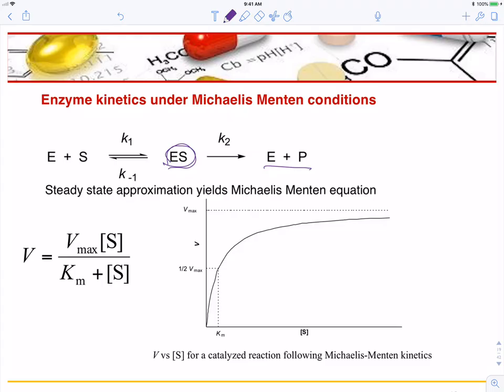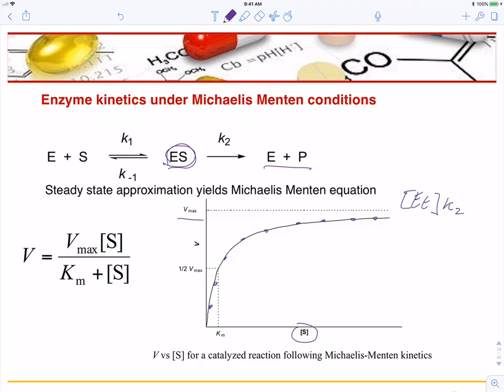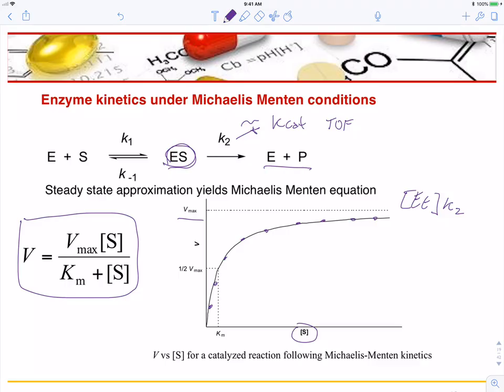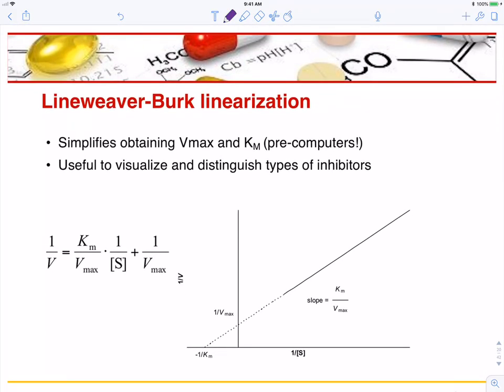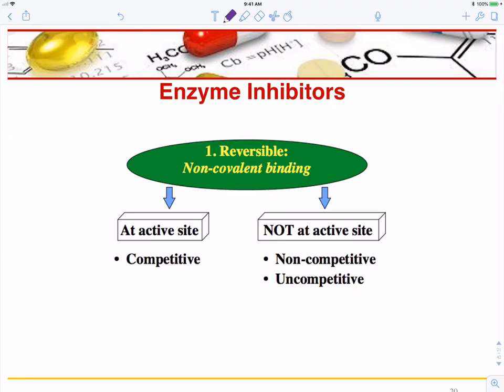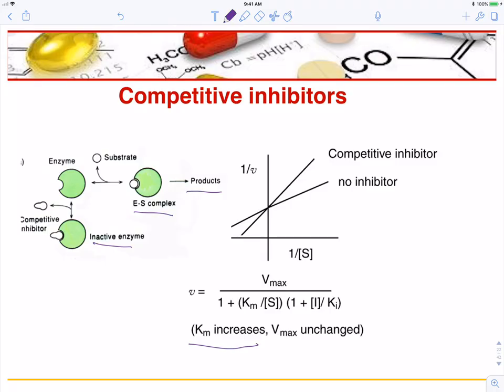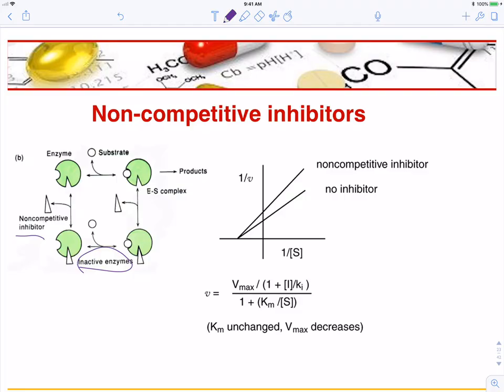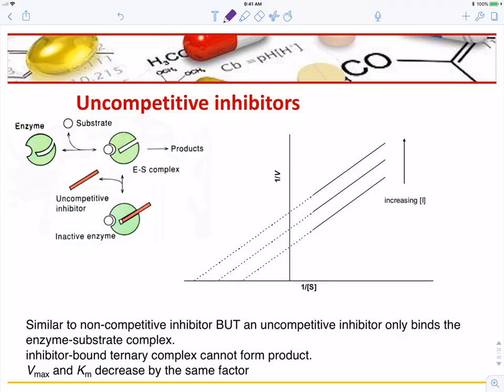Module 1(3) learning materials CHM 435 Medicinal Chemistry 2026 Spring C